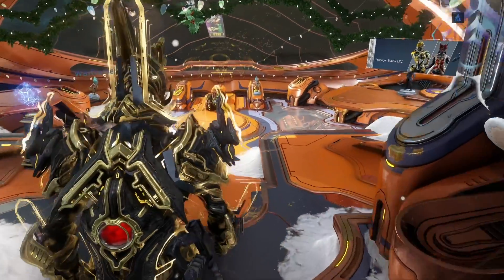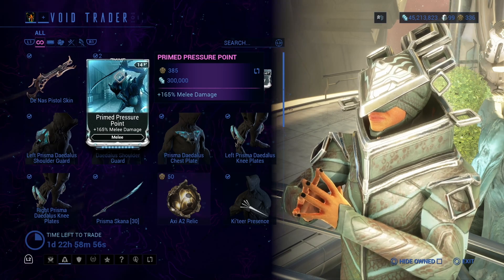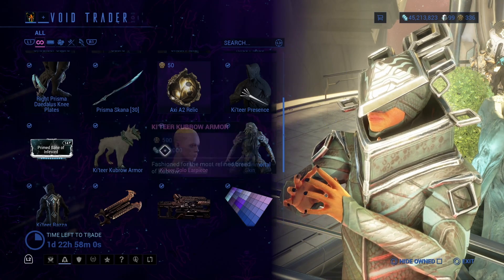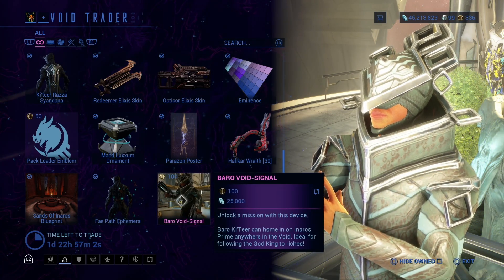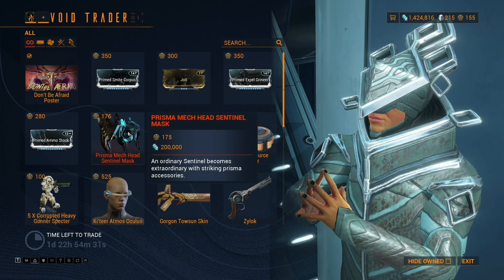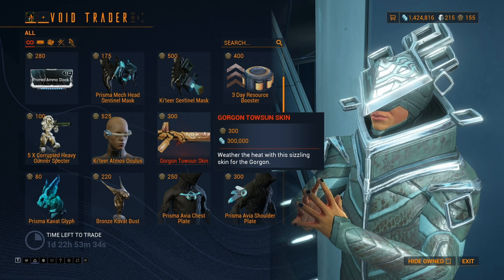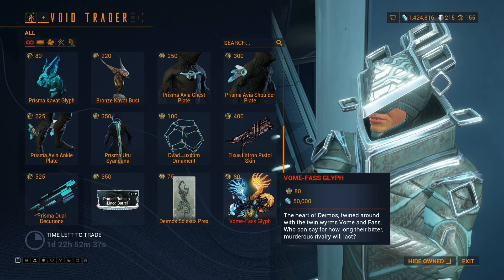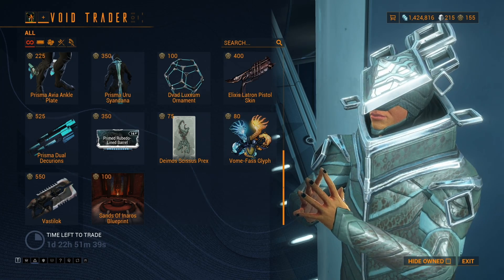Warframe - Void Trader (March 11, 2022)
The Void Trader is back, so let's see what he has on both console and PC.

0:00 - Intro
0:47 - Console
3:13 - PC

★ ABOUT ME ★